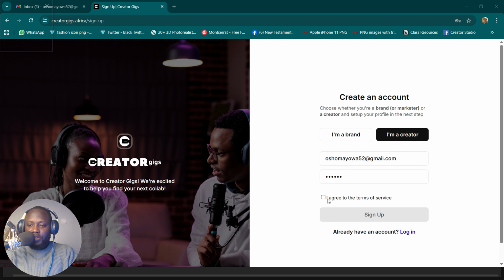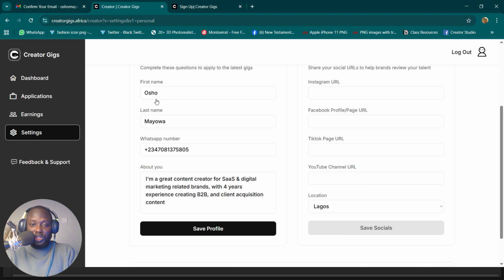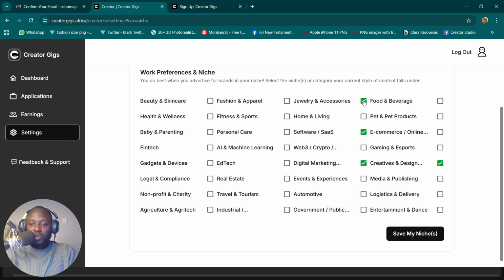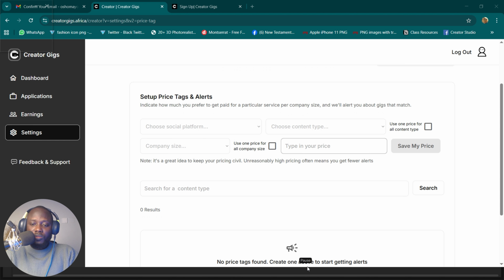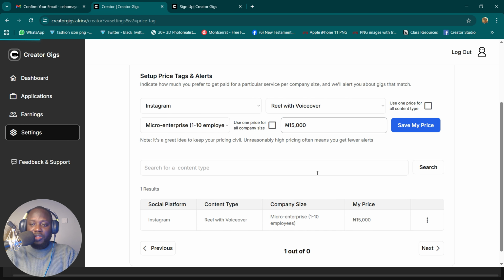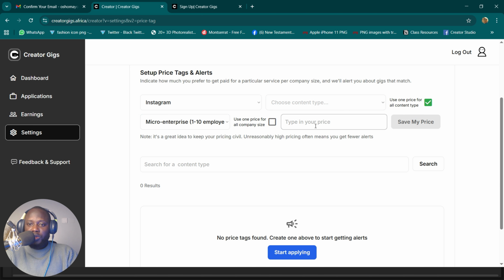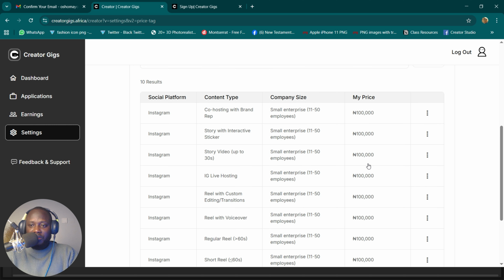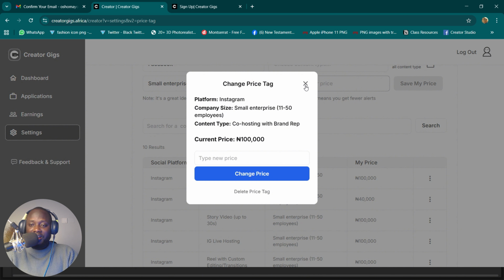Signing & Setting Up Your Account As A Content Creator on Creator Gigs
Getting started as a Creator on Creator Gigs? Here's what you need to know!

In this step-by-step tutorial, I’ll guide you through everything you need to know to set up your Creator Gigs profile the right way.

From signing up to adding your work preferences, price tags, and payment details — this video will help you hit the ground running.

Timeline
0:00 Introduction
0:37 Signing Up
1:38 Setting Up Personal Details
2:37 Setting Up Work Preference
5:19 Setting Up bank details
5:34 Setting Up Price Tags
12:09 Conclusion